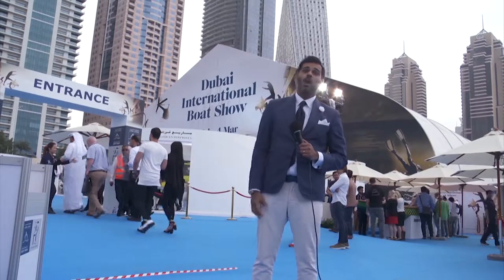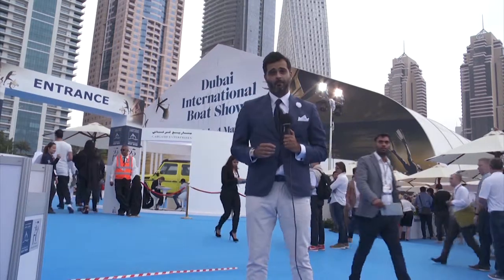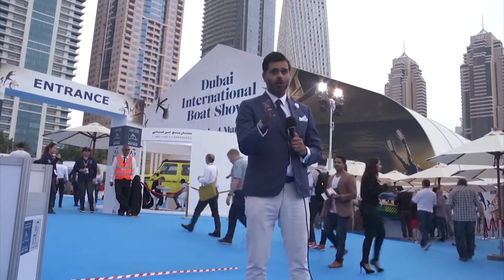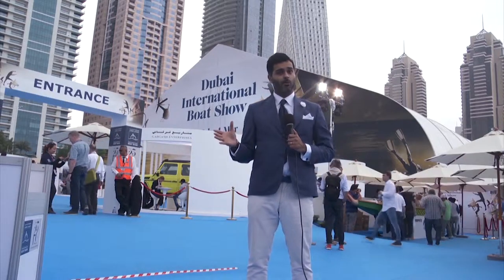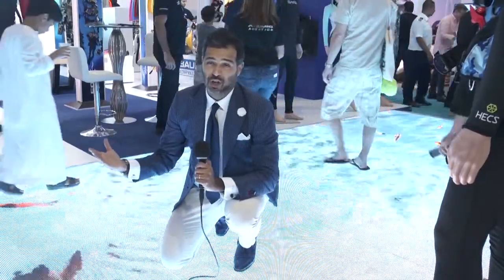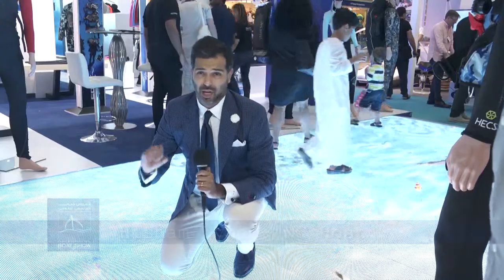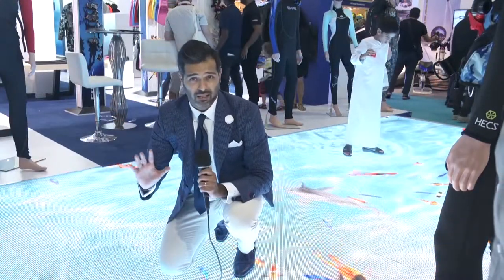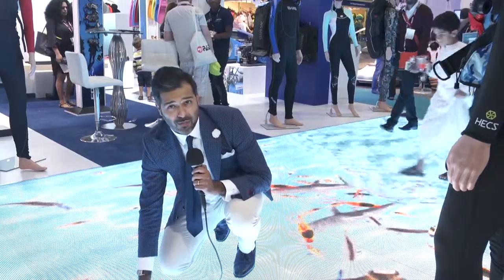Hisham Wyne at the Dubai International Boat Show 2017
Presenting for Nautical Channel from the Dubai International Boat Show 2017. We investigate the toys, mega yachts and performance craft on display.